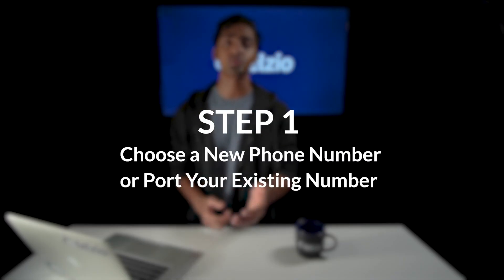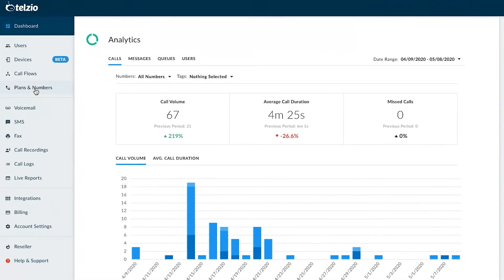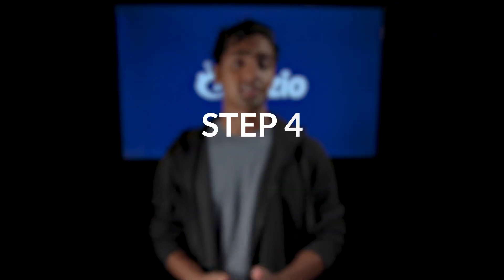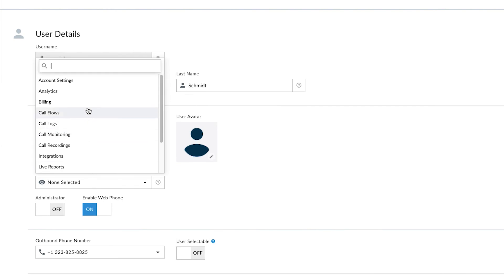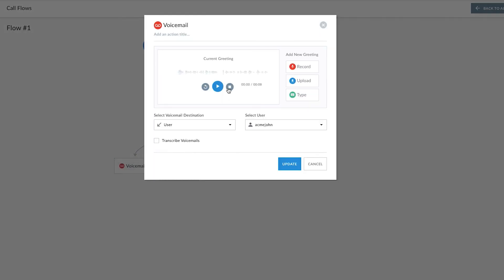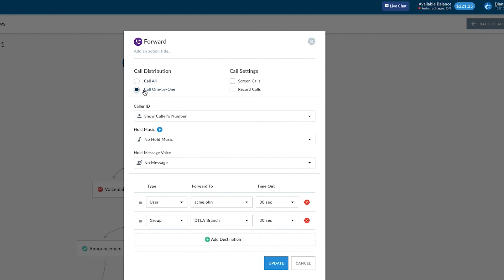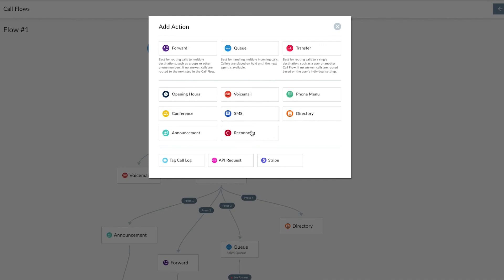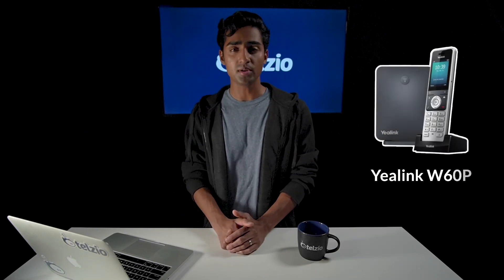How to Set Up VoIP for Your Business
Walk-through guide on how to get started with VoIP for your business.

Read up on more tools & tips for your business phone system

0:00 Setting up VoIP in 4 easy steps
0:49 Step 1- Choosing or porting your number
2:43 Step 2- Adding users to your phone system
3:58 Step 3- Create a call flow
7:05 Step 4- Setting up VoIP phones